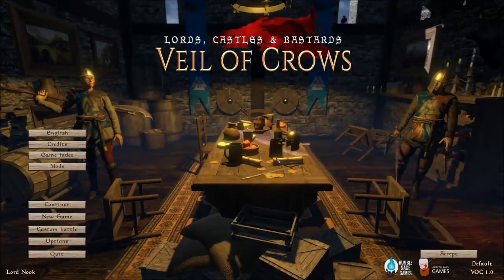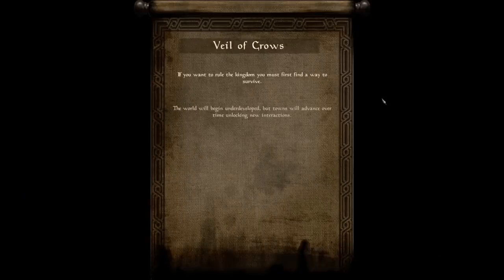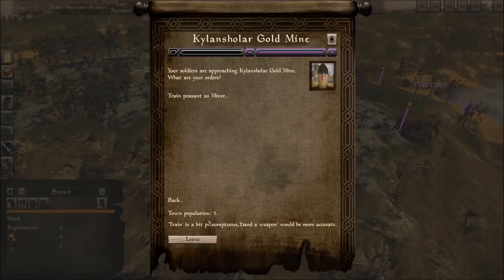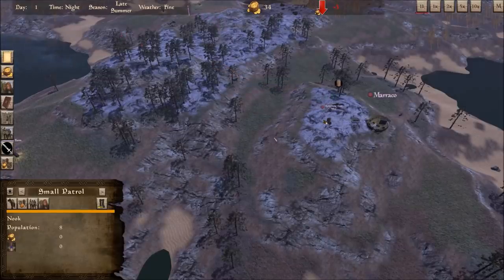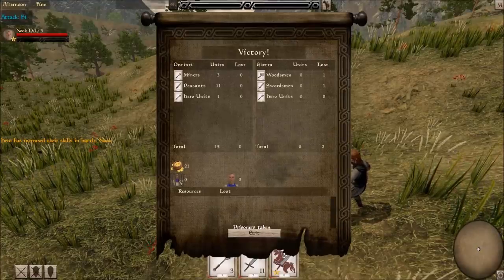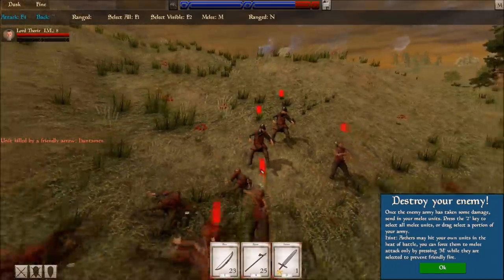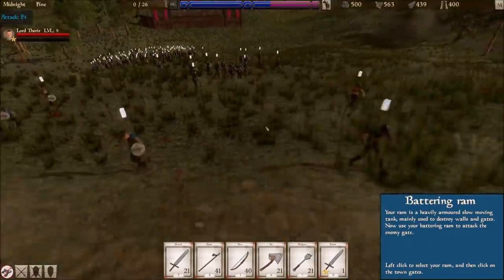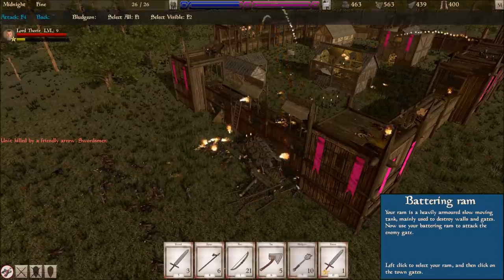Veil of Crows - (Sandbox Medieval Kingdom Simulator)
Veil of crows is a sandbox style real-time strategy game set in a chaotic medieval world. From violent, and overtly bloody battles, to completely destructible castles, RPG style hero development, and meaningful interactions with other factions. Trade, extort, and conquer!